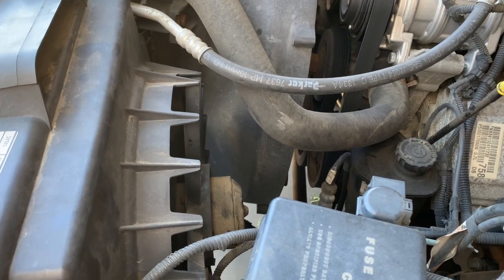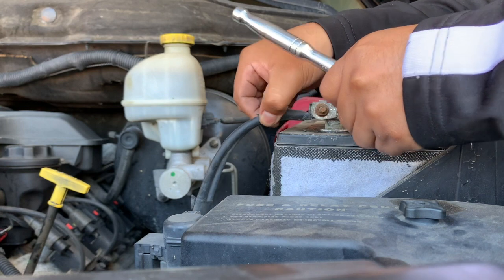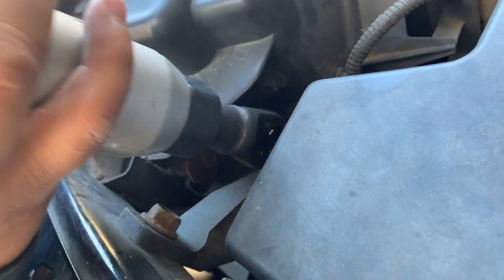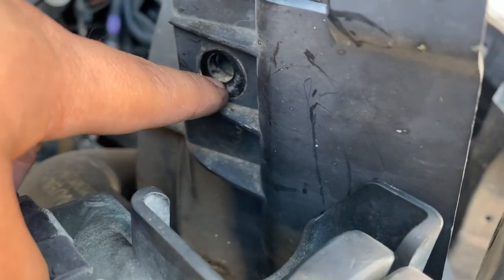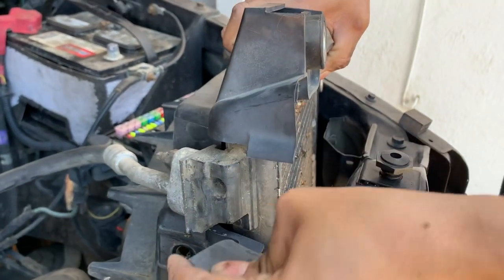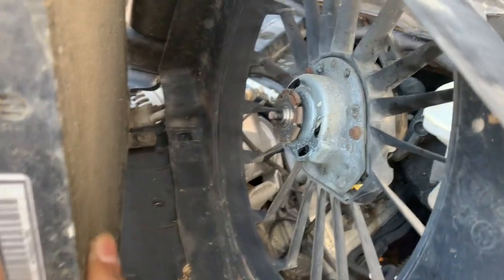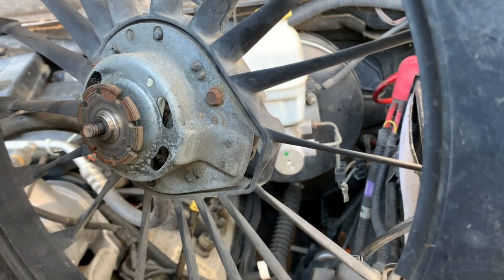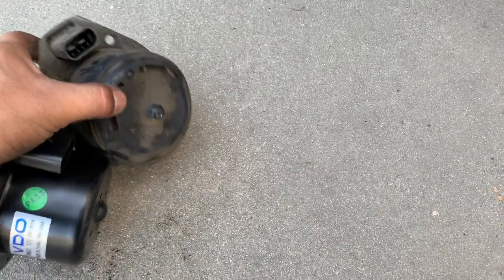How to Replace A/C Condenser Motor Fan AC Repair Dodge Ram 5.7 1500 2500 3500 2002-2008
Crystal Chavez
UCxanhLPdWPXSEJiHpzY19GA

Rose Chavez
UCX4r3Rl3jbt74mB1GkgG1kA

How to replace AC Condenser Fan Motor Dodge Ram 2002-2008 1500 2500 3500

2004 Dodge Ram Replacement of the Motor Fan Condenser. Reinstall everything as you did to removed the old motor fan--phone was low battery.

Passenger side blowing hot/warm air when coming to a red light or complete stop--you are most likely dealing with a fan not engaging a bad motor condenser.

Four Seasons 35380 Radiator A/C Condenser Fan Motor:

OB2 Scanner Code Reader I use to erase and read codes: